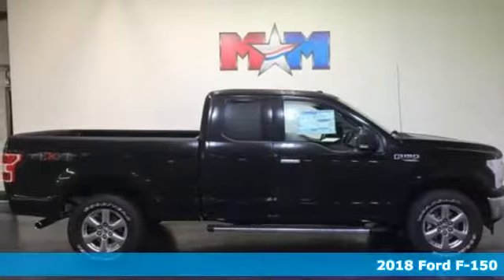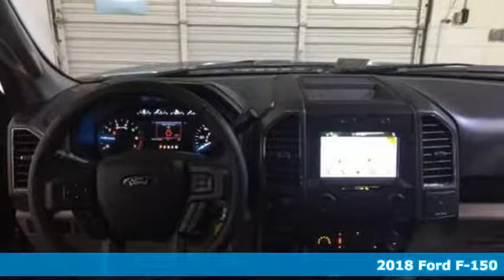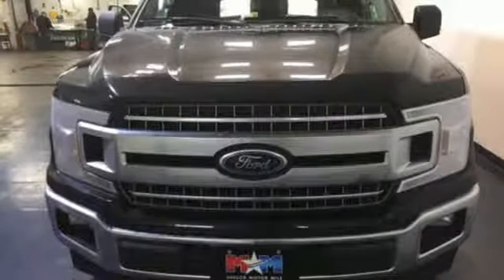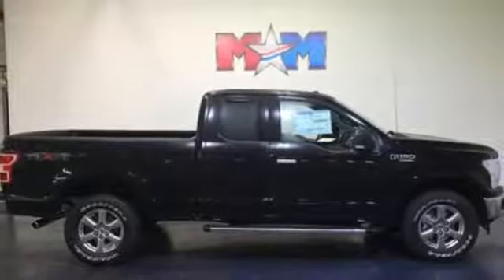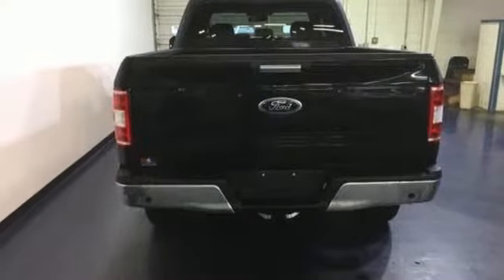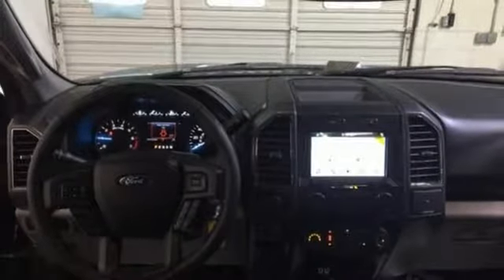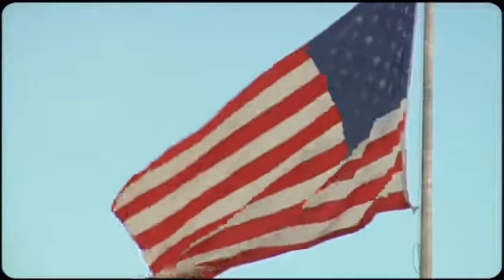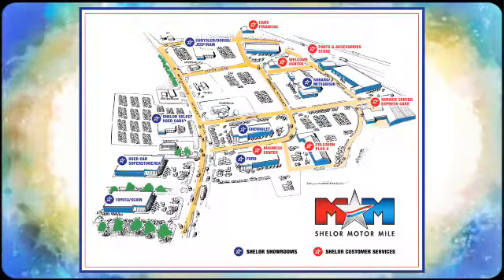New 2018 Ford F-150 Christiansburg VA Blacksburg, VA FD180071 - SOLD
Year: 2018
Make: Ford
Model: F-150
Trim: XLT 4WD SuperCab 6.5' Box
Engine: 5.0L 8 Cylinder Engine
Transmission: AUTOMATIC
Color: Shadow Black
Interior: Medium Earth Gray
Stock #: FD180071
VIN: 1FTFX1E55JFB09732
Nav System, Heated Seats, Hitch, SHADOW BLACK, Bluetooth, Back-Up Camera, 4x4, SYNC 3, TRAILER TOW PACKAGE, VOICE-ACTIVATED TOUCHSCREEN NAVIGATIO... XLT trim, Shadow Black exterior and Medium Earth Gray interior. CLICK ME!br /br /KEY FEATURES INCLUDEbr /4x4, Back-Up Camera, Bluetooth Keyless Entry, Privacy Glass, Electronic Stability Control, Brake Assist, 4-Wheel ABS. br /br /OPTION PACKAGESbr /EQUIPMENT GROUP 302A LUXURY 4.2 Productivity Screen in Instrument Cluster, Reverse Sensing System, Class IV Trailer Hitch Receiver, towing capability up to 5,000 lbs, on 3.3L V6 PFDI engine (99B) and 2.7L EcoBoost engine (99P) or up to 7,000 lbs, on 3.5L EcoBoost engine (99G) and 5.0L V8 engine (995), smart trailer tow connector and 4-pin/7-pin wiring harness, XLT Chrome Appearance Package, 2 chrome front tow hooks, Tires: P275/65R18 OWL A/S, Chrome Step Bars, 2-Bar Style Grille w/Chrome 2 Minor Bars, silver painted surround and black background mesh, Chrome Door & Tailgate Handles w/Body-Color Bezel, bezel on side doors and black on tailgate, Wheels: 18 Chrome-Like PVD, Single-Tip Chrome Exhaust, Rear Under-Seat Storage, SYNC 3, enhanced voice recognition communications and, ENGINE: 5.0L V8 auto start-stop technology and flex-fuel capability, 3.31 Axle Ratio, GVWR: 7,050 lbs Payload Package, XLT CHROME APPEARANCE PACKAGE 2 chrome front tow hooks, Tires: P275/65R18 OWL A/S, Chrome Step Bars, 2-Bar Style Grille w/Chrome 2 Minor Bars, silver painted surround and black background mesh, Chrome Door & Tailgate Handles w/Body-Color Bezel, bezel on side doors and black on tailgate, Wheels: 18 Chrome-Like PVD, Single-Tip Chrome Exhaust, TRAILER TOW PACKAGE Towing capability up to 11,100 lbs, Class IV Trailer Hitch Receiver, towing capability up to 5,000 lbs, on 3.3L V6 PFDI engine (99B) and 2.7L EcoBoost engine (99P) or up to 7,000 lbs br /br /Horsepower calculations based on trim engine configuration. Please confirm the accuracy of the included equipment by calling us prior to purchase. br /